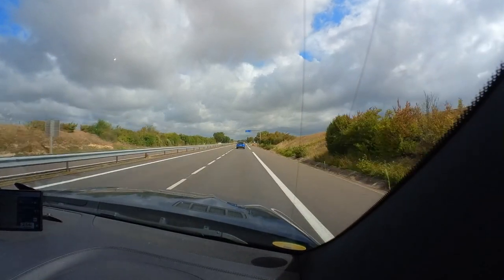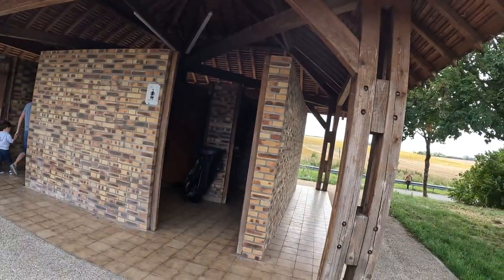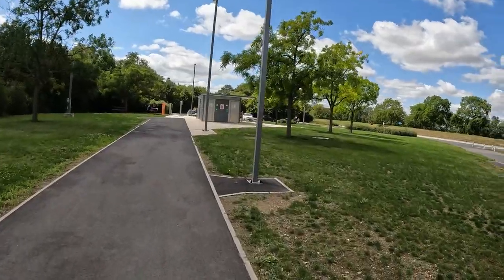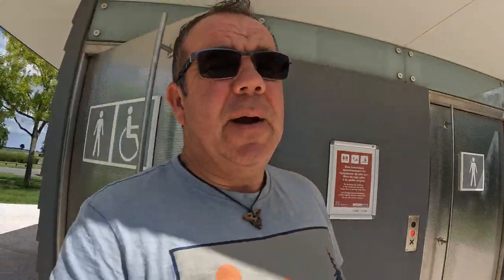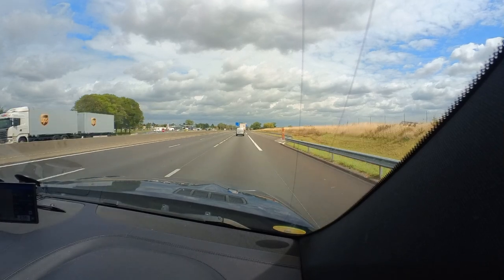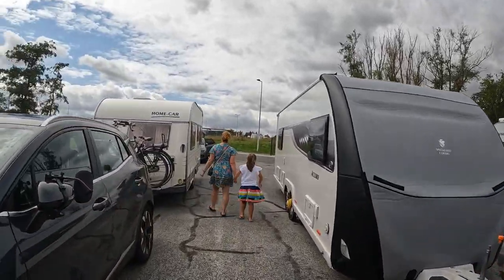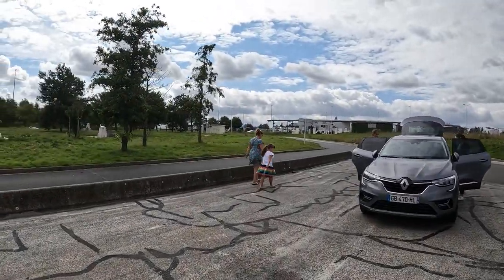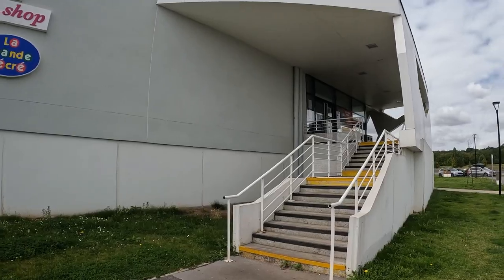What are the differences with French Aires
Greetings and welcome back to Caravan Escapades! Today, I'd like to delve into the topic of French Aires, as I've often received questions about their distinctions. There seems to be some confusion, especially within the Motorhome and Camper Van Community, when they mention "Aires." When they refer to Aires, they're typically talking about basic rural campsites or stopovers exclusive to them. However, it's important to note that Caravaners might sometimes assume they can also use these Aires. On the other hand, there are Autoroute Aires, which resemble our motorway services but include smaller stopover areas as well. In this Vlog, I'll showcase these different types of Aires so you can gain a clearer understanding and have realistic expectations of what they're like.

Why not come along and join our friendly Facebook group. Caravan Escapades

Happy Camping